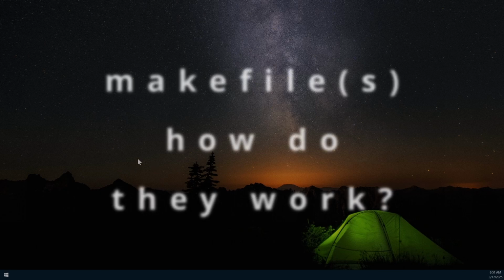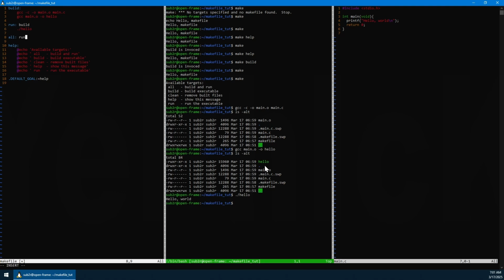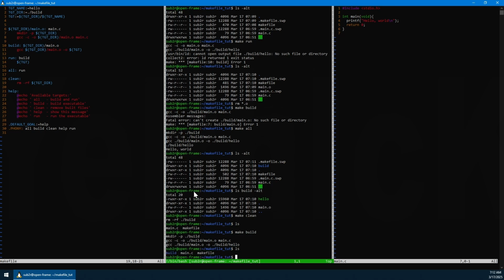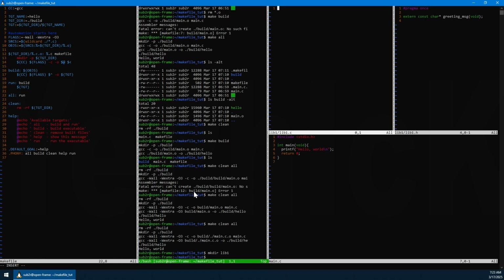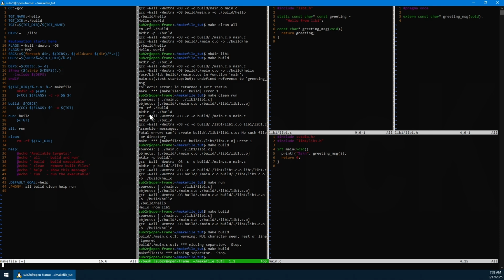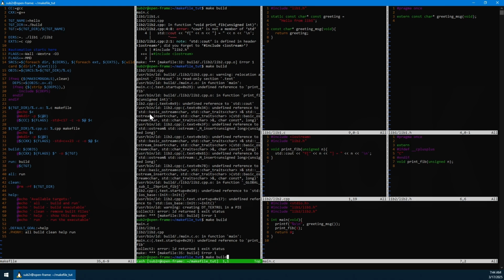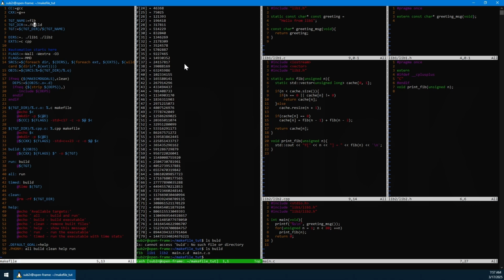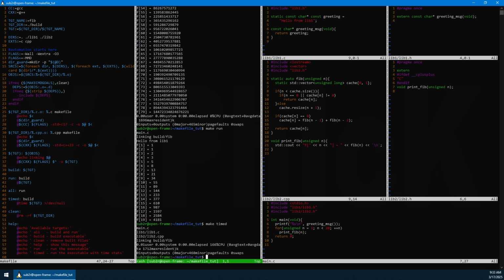mastering makefiles for embedded C/C++ (practical, step-by-step, real-world demo)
🧱 Makefiles from scratch – In this standalone sideline to the Embedded C++ series, we take a deep dive into how real-world Makefiles work by building a complete, flexible build system for a mixed C/C++ project. From hello.c to recursive Fibonacci in lib.cpp, we craft an intelligent, portable, and maintainable Makefile from first principles.

🔍 What you’ll learn:
 - How make works: targets, recipes, and phony goals
 - Generating build directories and handling dependencies
 - Auto-discovery of C and C++ source files
 - Separating flags, toolchains, and output binaries
 - Supporting .c, .cpp, .h files with recursive builds
 - Profiling builds with make timed and /dev/null redirection
 - Understanding = vs. :=, $@, $^,  and $(info ...)
 - Using -MMD and including dependency files

💡 Bonus: Learn how to structure your builds for clean debug/release separation and add dynamic programming to your code (because... Fibonacci).

00:00 intro
00:30 workplace setup
01:14 what is a makefile?
01:46 writing the simplest makefile
03:12 using `make help`
03:36 default recipes explained
04:35 planning a full-featured makefile
07:00 creating `main.c`
08:00 manual build (GCC commands)
08:50 build via makefile
09:40 understanding dependencies
10:14 phony targets
11:40 makefile variables
15:40 separating build directory
18:57 `make clean` target
19:57 generic compilation rule
25:25 auto-generate source file list
28:30 adding a C library
33:25 using `$(info ...)`
35:44 header dependencies with `-MMD`
41:54 adding a C++ library
53:00 measuring build with `make timed`
58:25 final recap
1:02:00 defining `$(dir_guard)`
1:03:25 `=` vs. `:=` in makefiles
1:06:00 fixing real build dependency
1:08:50 redirecting to `/dev/null`